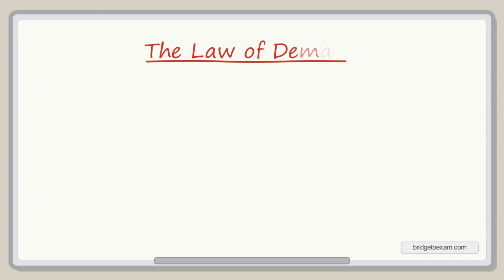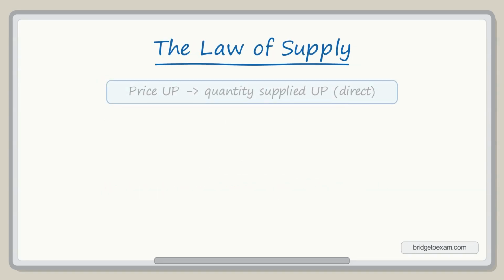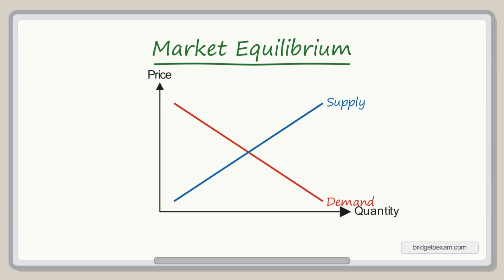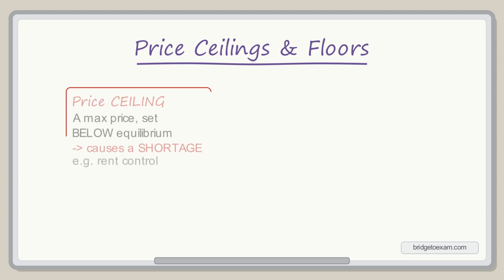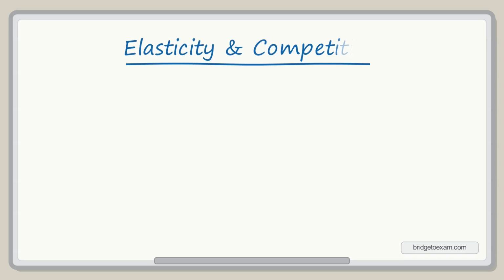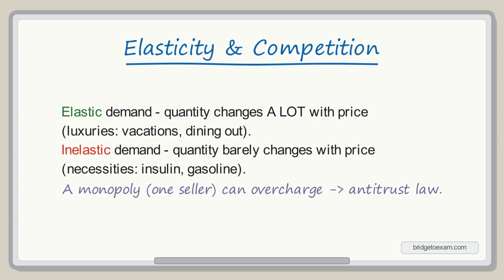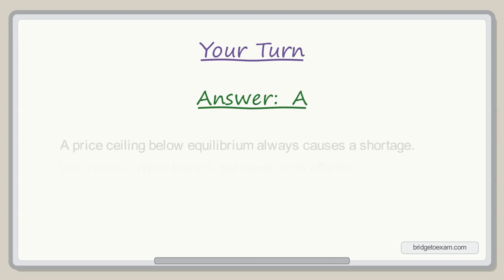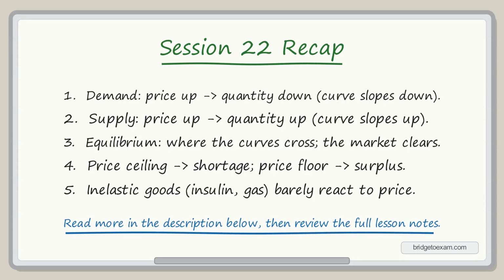GED Social Studies 2026 - Supply, Demand & Markets | Session 22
This video course session explains Supply, Demand & Markets for GED Social Studies students who are studying independently. Watch the whiteboard explanation first, pause for the GED practice question, then use the reading notes below to deepen your understanding.

What you will learn:
- Apply the laws of supply
- Identify what shifts supply
- Demand curves
- Explain how markets reach equilibrium

Key terms and ideas to review:
- Buyers can find the goods they want at the going price
- Sellers can sell all they produce at the going price
- No pressure for the price to change
- Occurs when the price is too high - quantity supplied  quantity demanded
- Unsold goods pile up; sellers reduce prices to attract buyers

Self-study checklist after watching:
- Re-read the full Session 22 lesson notes in the course.
- Write a one-sentence summary of the main idea.
- Review the practice explanation and explain why the wrong answers fail.
- Read more below before moving to the next session.

Recap:
- Demand curves
- The Law of Demand